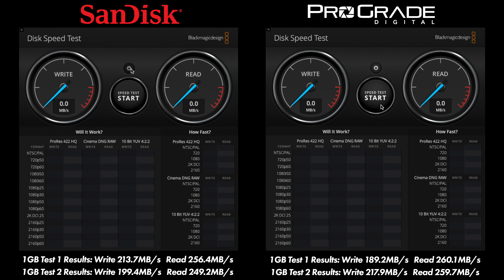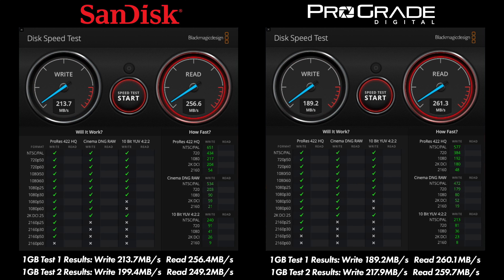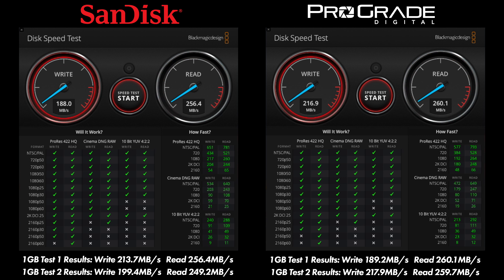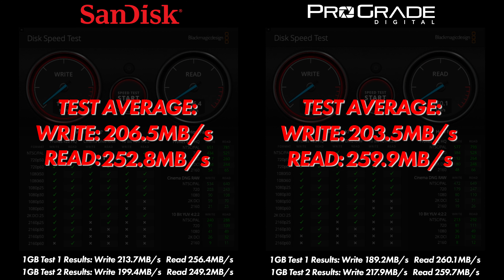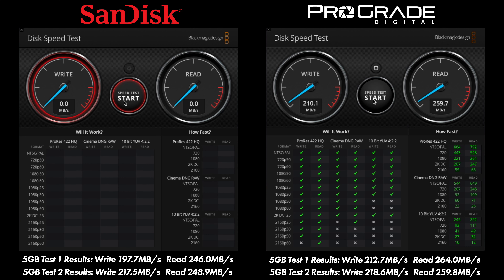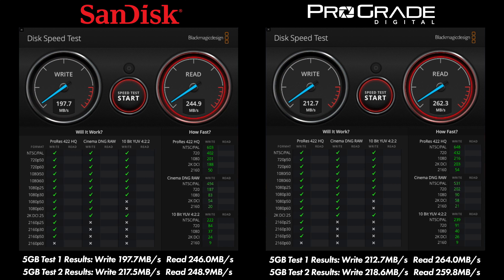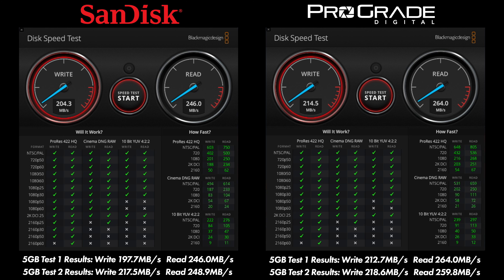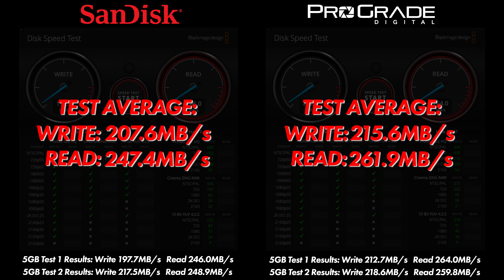Awesome Or Junk? | ProGrade Digital 128GB V90 SD Card Review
In this video I run some tests on the ProGrade Digital 128GB V90 SD Cards and provide my review.